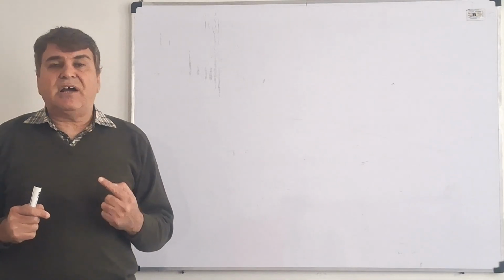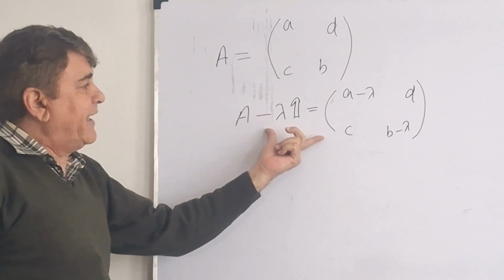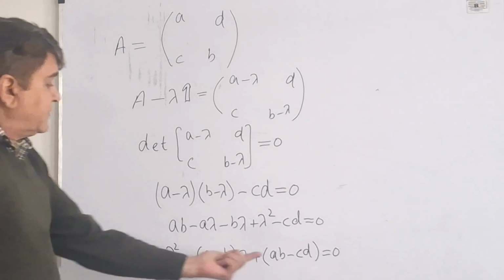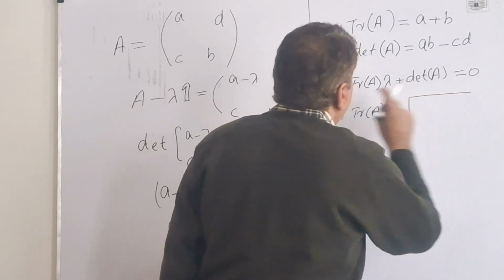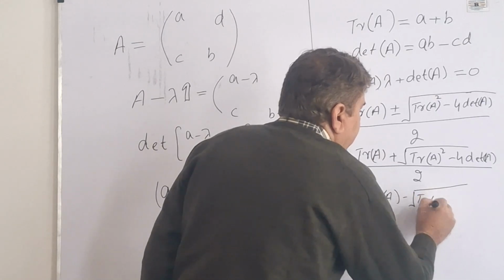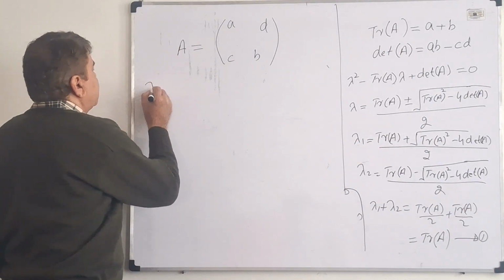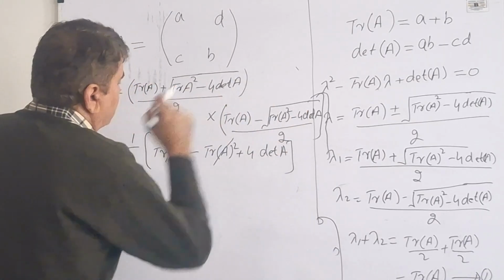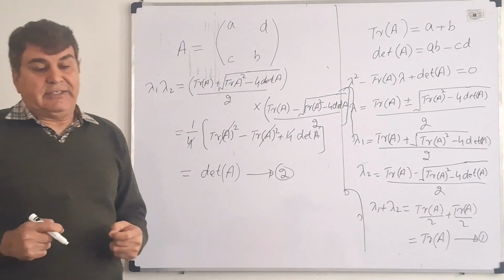Alternative Simple approaches to find eigenvalues of operators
Other alternate approaches for finding eigenvalues of matrices and operators, eigenvalues of matrices and operators through other approaches, Easy ways of finding eigenvalues of matrices, Simple approaches to find eigenvalues of matrices, Eigenvalues and eigenfunctions of operators, What are eigenvalues, how to find eigenvalues of operators? eigenvalues in quantum mechanics,

Link to the video on necessary condition on eigenvalues equation

Link to the video on eigenvalues